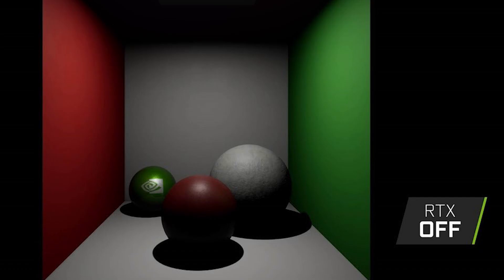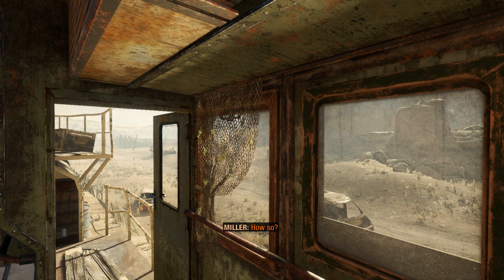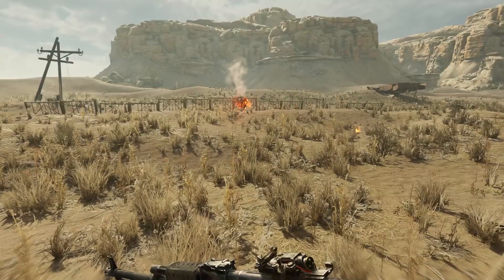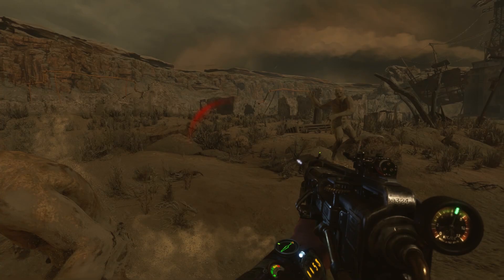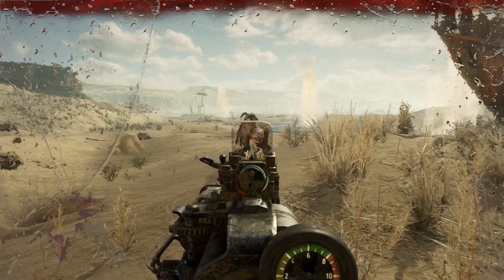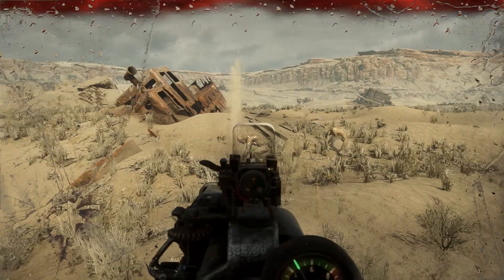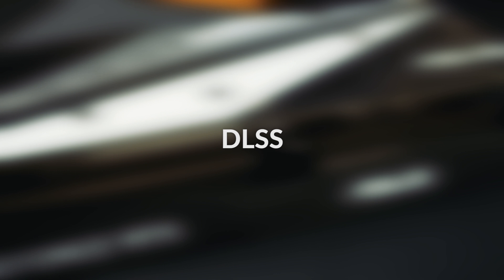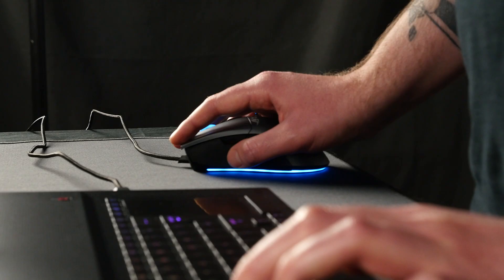Nvidia RTX Explained - Overclockers UK Academy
In our first episode of Overclockers UK Academy, Jacob explains the fundamentals of Ray Tracing and why you should consider picking up a new NVIDIA RTX-enabled laptop!

Check out the full range of ASUS ROG laptops with RTX

Intro 0:00
What is Ray Tracing 0:17
History of Ray Tracing 0:48
Metro Exodus demonstration 1:17
Metro Exodus night time demonstration 3:37
RTX on/off direct comparison 6:07
RTX roundup 6:43
Deep Learning Super Sampling 7:20
Asus Zephyrus S GX531 Gaming Laptop 7:48
Conclusion 8:18